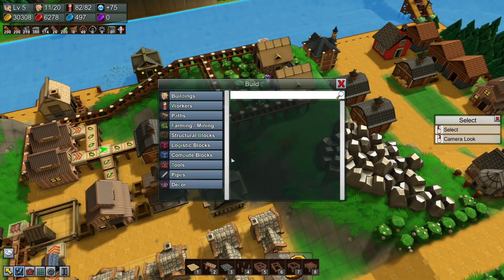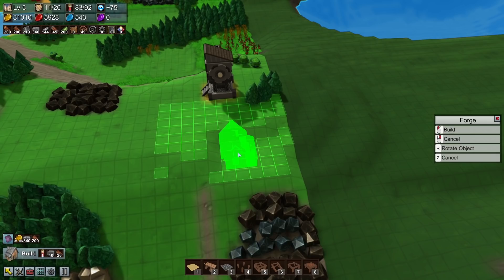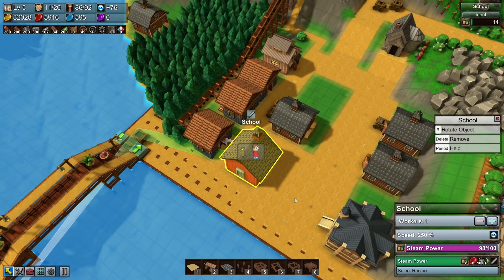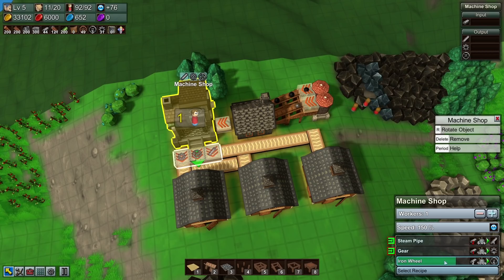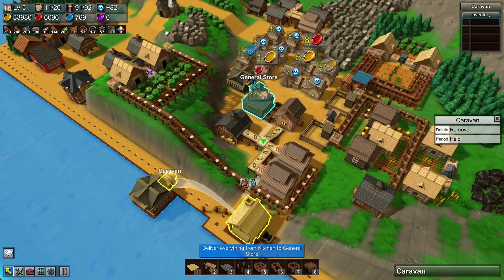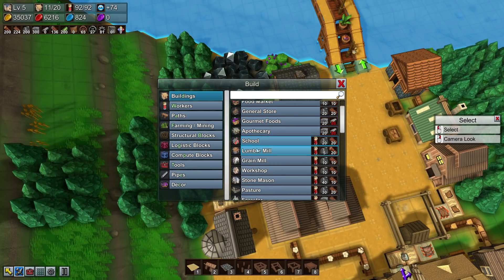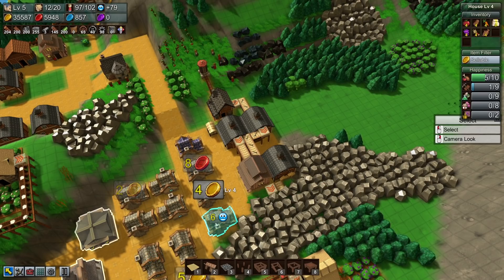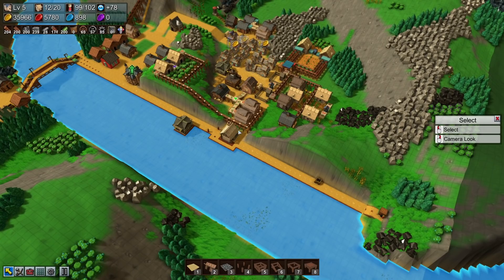Harvester Drill! – Factory Town Gameplay [Season 2.5] – [Stream] Let's Play Part 9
Welcome to part 9 of my Factory Town Let's Play [Season 2.5] - Streamed on the 2nd of January, 2020!

Our peeps have been mining with their bare hands for far too long. It’s time for us to enter the machine age and build our first mining drill!

Want to join in the live recording? Then for notifications of when I start streaming on Twitch.tv!

Build, expand, automate, and optimise your own custom village using a variety of worker units, marble-run chutes, railways, logistic blocks, and conveyor belts.